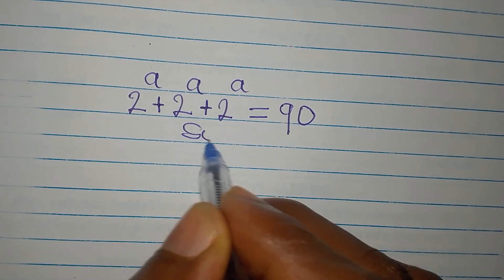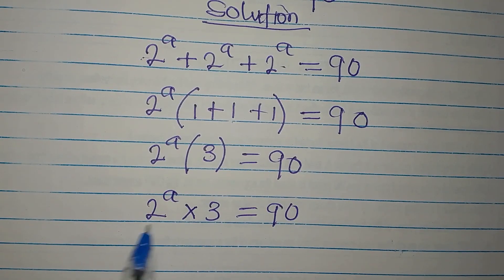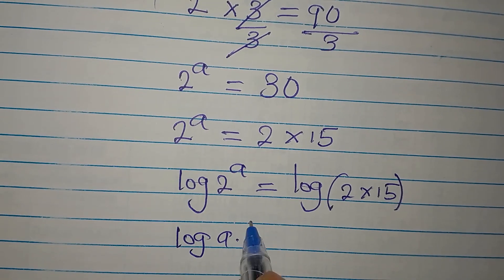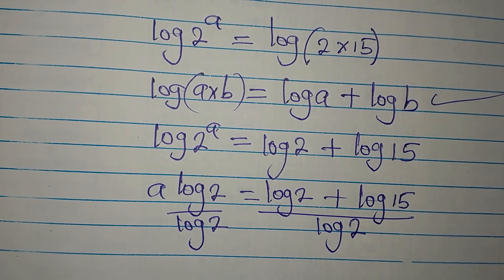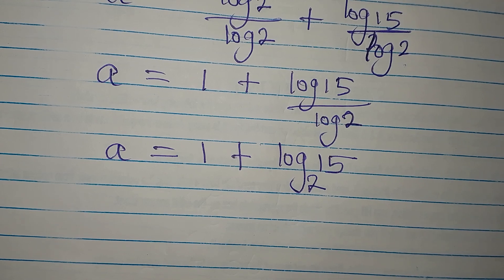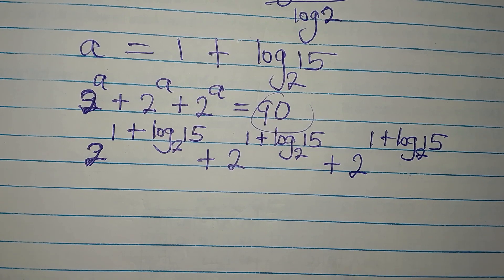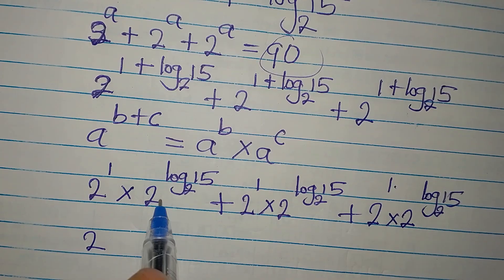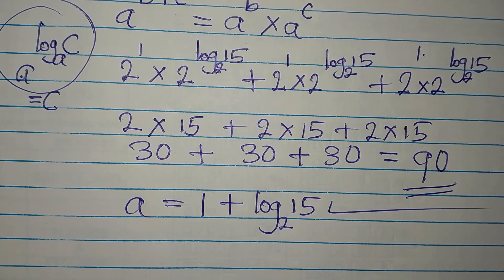Olympiad Mathematics| Beautifully done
beautifully solved and confirmed